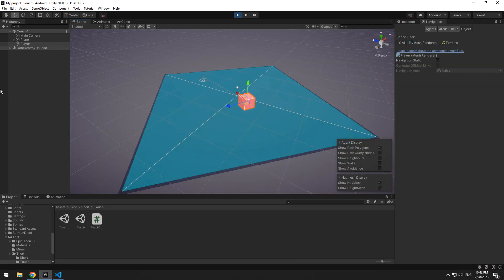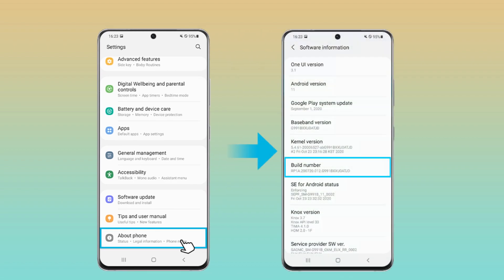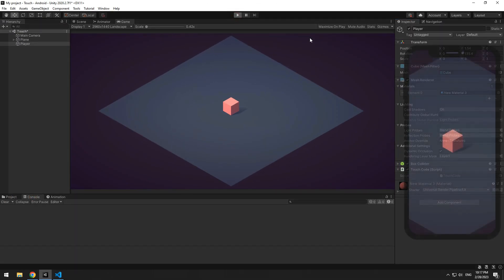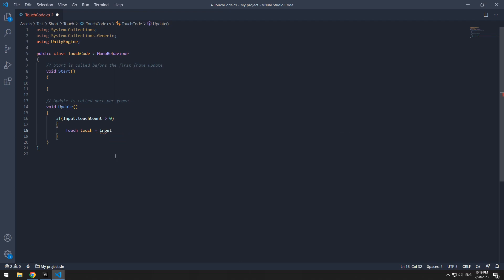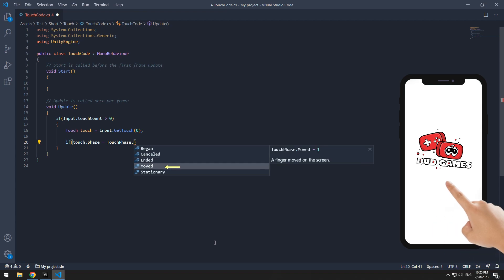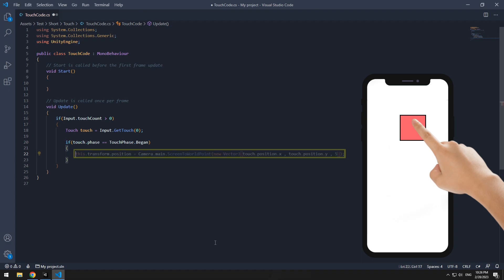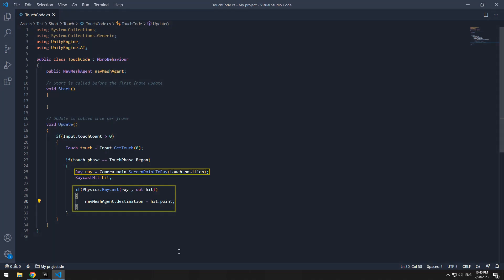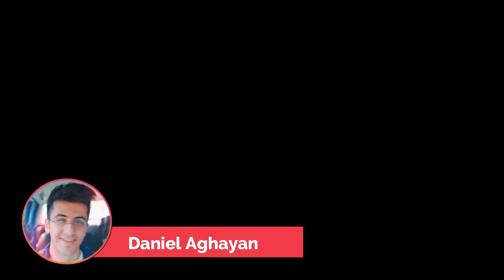Unity Touch Input Tutorial: From Basics to Advanced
In this tutorial, you will learn how to implement touch controls in Unity for mobile games. We will start with the basics of touch input , Get number of touched points , Touch Phase in Unity and Touch Position in Unity.

CHAPTERS :
00:07 Get number of touched points
00:15 Install Unity Remote App
00:50 Get touched Points
01:10 Touch Phase in Unity
01:35 Touch Position
02:00 Moving Object towards touched point